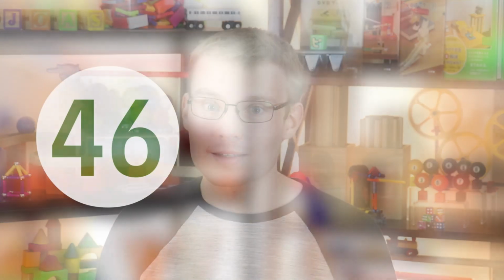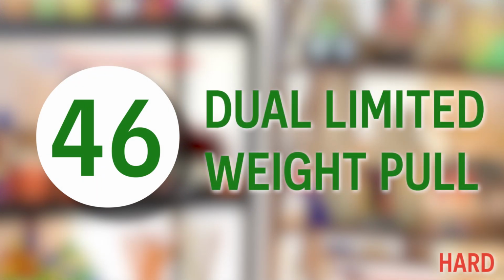Episode 5: Weight Management | 50 Fundamental Chain Reaction Mechanisms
50 Fundamental Chain Reaction Mechanisms is the complete chain reaction artist's toolkit, showcasing the essential building blocks of chain reaction art through detailed explanations and visual examples. In this episode, we're covering Weight Management.

CHAPTERS:
0:00 Intro
0:21 41 - Weight Slide
1:12 42 - Shock Absorber
4:53 43 - Discarded Weight
7:01 44 - Off-Table Weight
11:23 45 - Limited Weight Pull
14:22 46 - Dual Limited Weight Pull
16:50 47 - Delayed Weight Lift
19:01 48 - Shifting Weight
21:41 49 - Magnetic Weight Addition
25:28 50 - Intermittent Weight Pull

Want to hang out with other chain reaction artists and enthusiasts? Join the official Domino & Machine Community Discord server!

I am also interested in commissioned work, such as live events, commercials, or product placements.